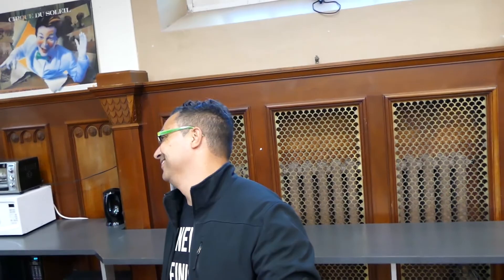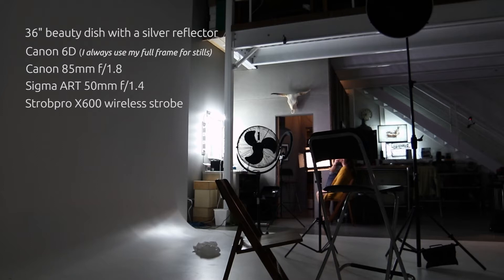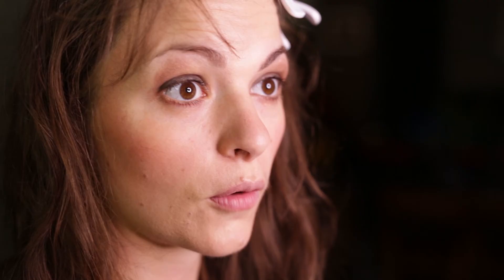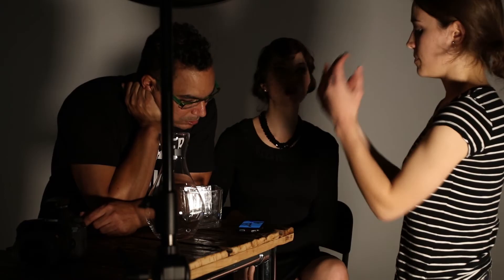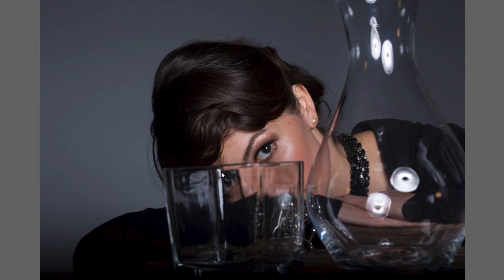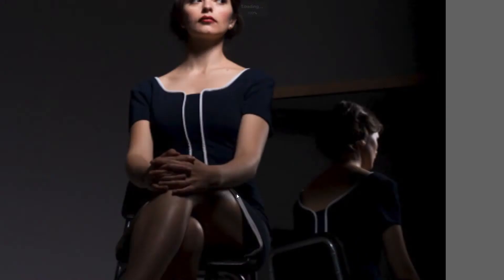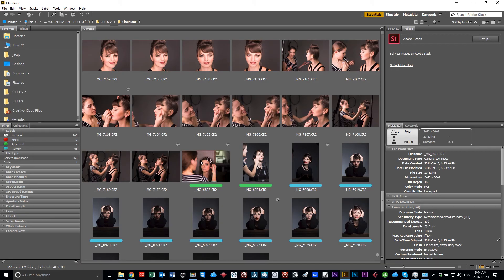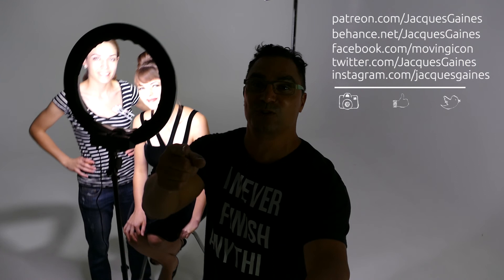PHOTO SHOOT BTS VLOG W AMATEUR MODEL CLAUDIANE: tips and tricks and lessons learned. THE MOVING ICON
A behind the scenes vlog style look of a retro 1930 and 1940 photo shoot I did with an amateur model, a make up artist, and cool concept involving light distortion through glass.

The photoshoot
The visual idea behind this photo shoot was to do something that had a retro old days look to it. A glamour look from the 1930s and 40s was the general look we wanted to get. Also, Marjorie Hardy was inspired by pictures she saw where the photographer had shot through glass.

The model
Claudiane Ruelland is an actress that lives in the Québec city area. She, like most actors, needs portfolio head shots and any sort of photos that can showcase their look. Through a good makeup acquaintance of mine, we put together a photo shoot.

I learned a great deal at this photo shoot

I, for the first time, was faced with the challenge of having an artistic order for my shots. Two aspects were demanded of my photos:

1 - Get shots that have a retro type look to them
2 - Shoot through glass and distort light

I believe that, on both these demands, I delivered. I am proud of myself.

I also realized why people use the 85mm field of view and not always a 50mm for close up portraits. One tends to get a cross eyed look if the lens isn't physically far enough from the subject.

Conclusion
All in all the shoot was really cool for plenty of reasons. Claudiane was a real trooper and delivered over and above what an amateur model can deliver. I was really happy with what Marjorie brought to the table in terms of the look. It was dead on.

What I need to improve
I think that I could have improved on bringing a better photographic signature to what was done. Although I like the images, I find that they are a little bit drab and could have been more crazy and off the top.

To skip to the technical details go straight to 2:06

Link to the school where I work as a media content specialist, videographer and I.T. guy